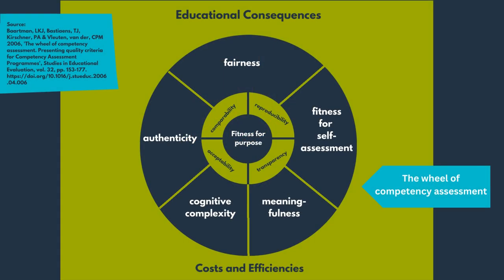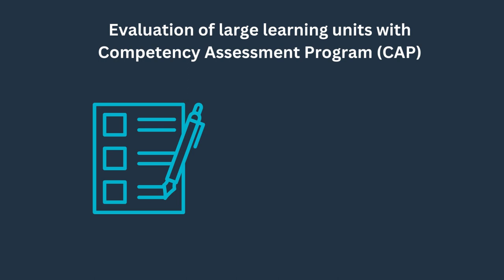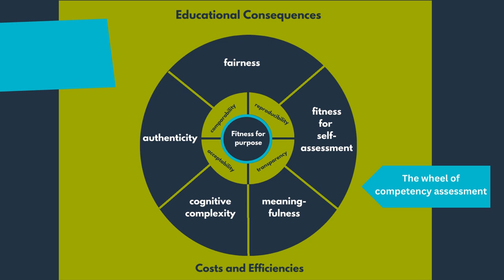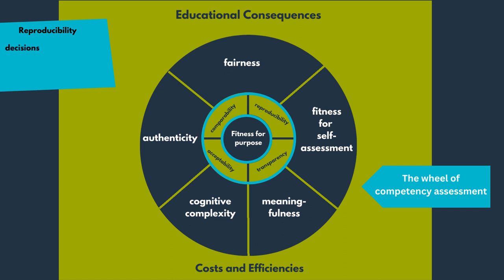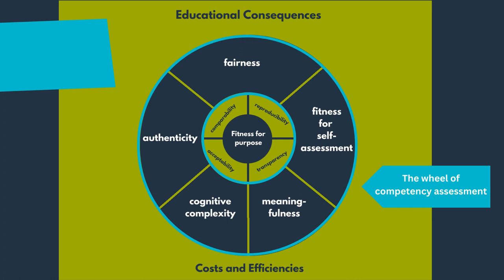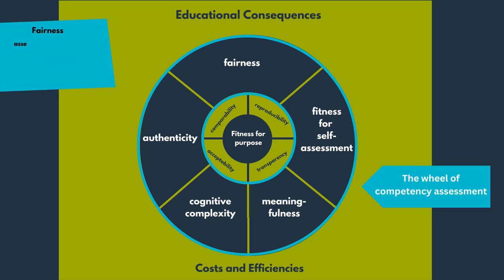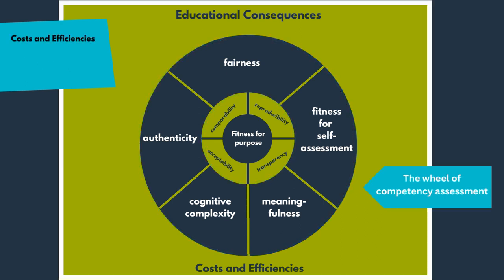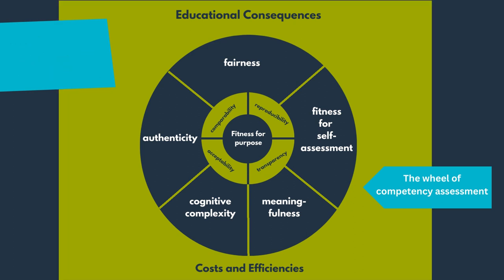Analyzing Qualitative Assessments or Assignments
The Hague Centre for Teaching and Learning describes the Wheel of Competency - a quality evaluation tool qualitative assignments and tests such as essays, reports and portfolios. The Wheel of Competency was developed by Baartman et als and is designed for Competency Assessment Programs (CAPs).

The Hague Centre for Teaching and Learning beschrijft het (Wheel of Competency) Competentiewiel - een kwaliteitsevaluatietool voor kwalitatieve opdrachten en toetsen zoals essays, rapporten en portfolio's. Het Competentiewiel is ontwikkeld door Baartman et al. en is ontworpen voor competentiebeoordelingsprogramma's.